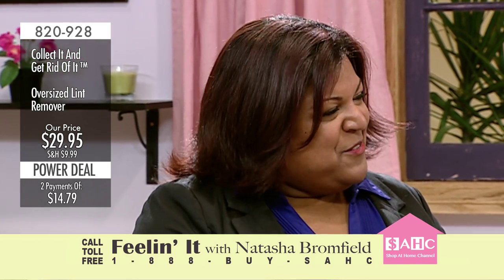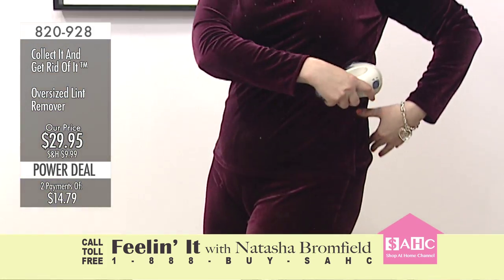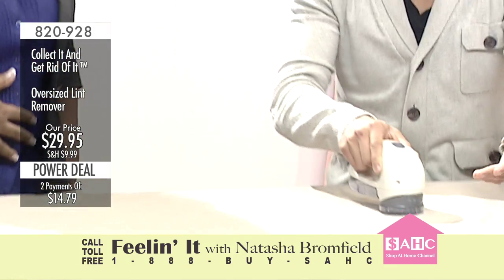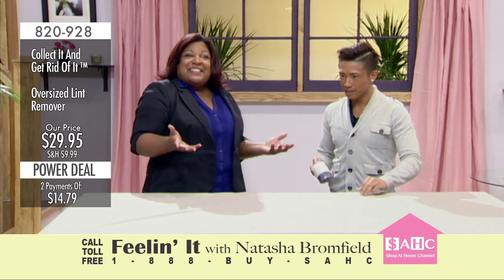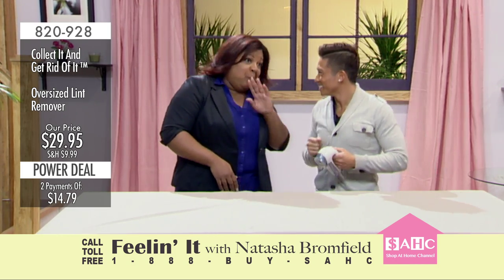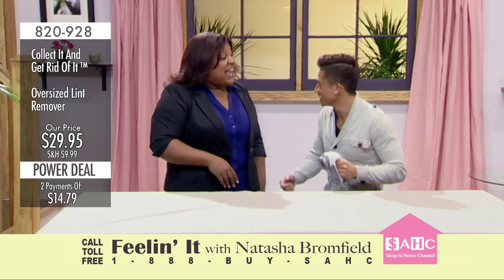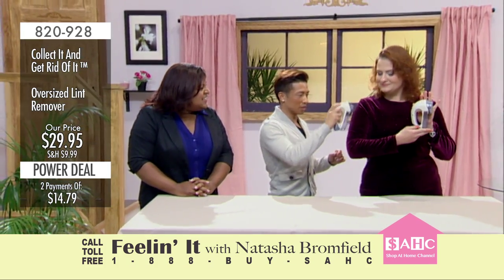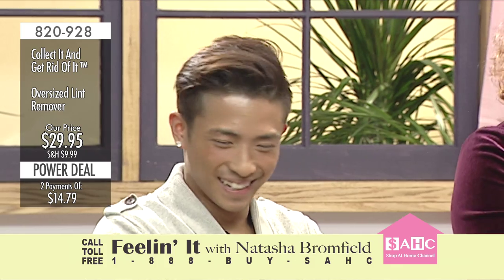The Amazing Gayl Pile - SAHC Archives - Lint Remover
An outtake from the web series "The Amazing Gayl Pile".